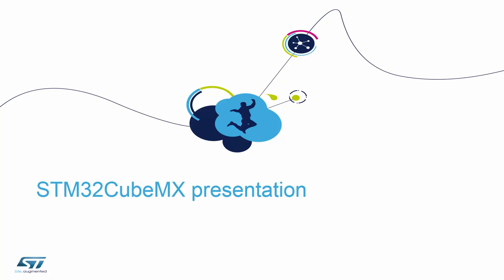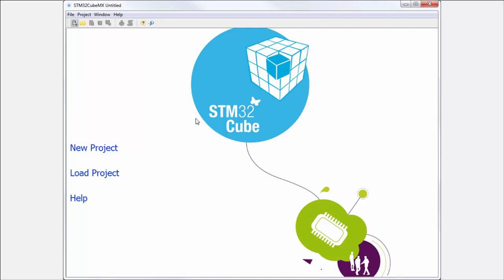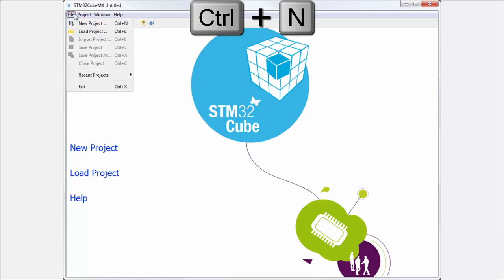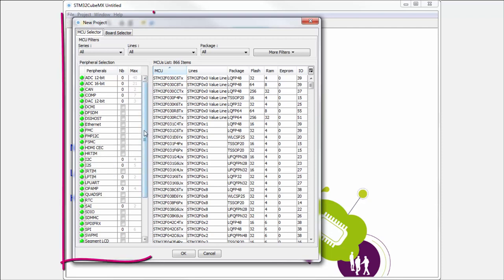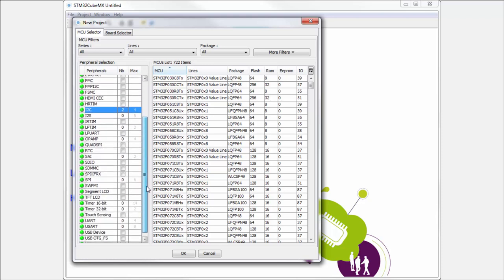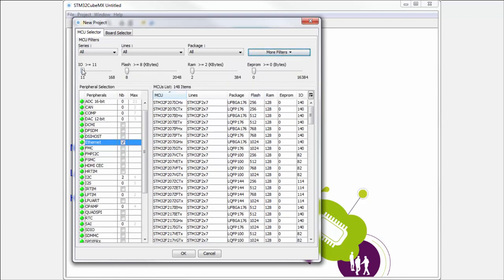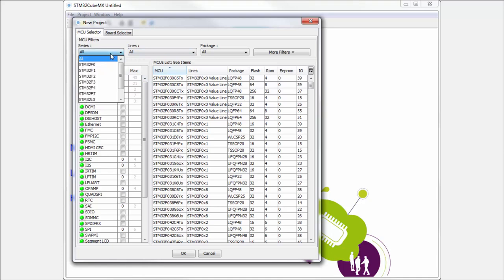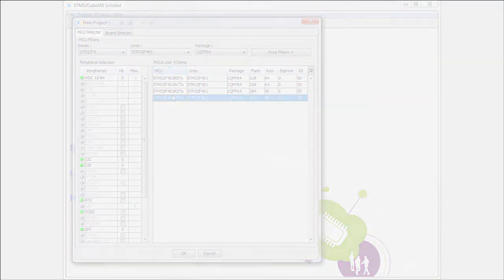STM32CubeMX basics: 02.1 STM32CubeMX pinout tab - MCU selection